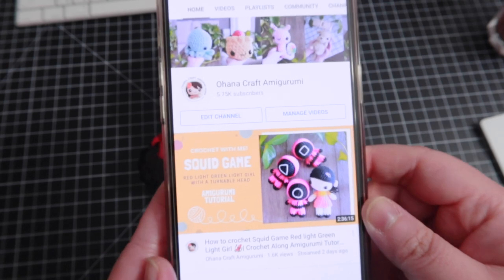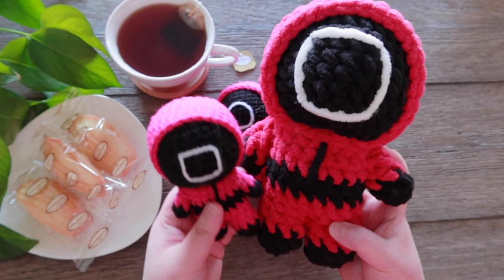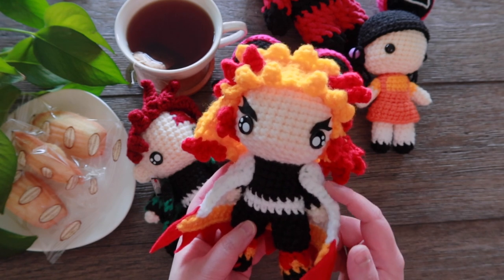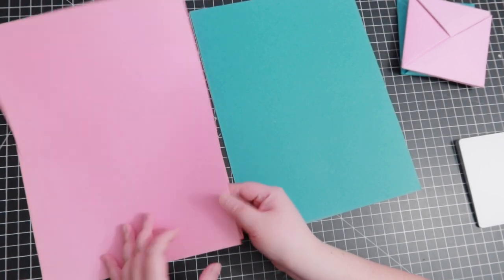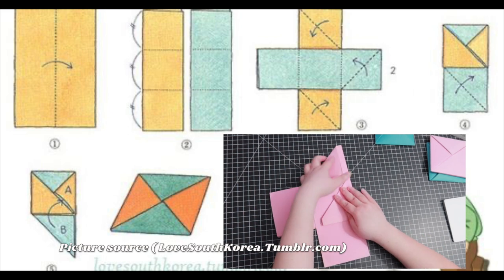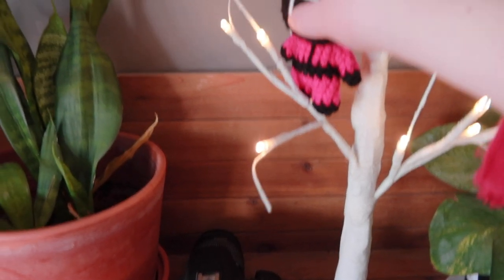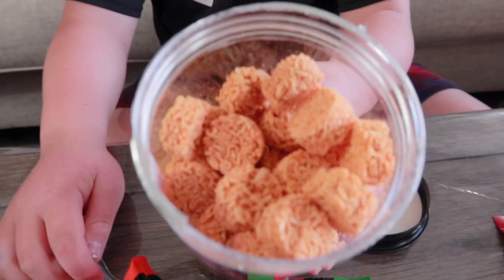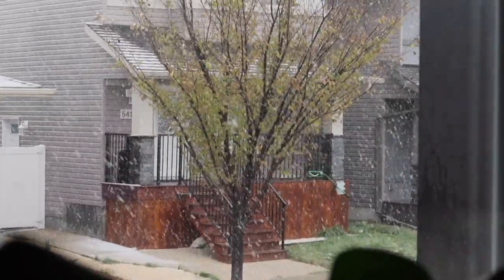✸Crochet Vlog 27 ✸ How I messed up my Youtube LIVE . Let's play Squid Game Ddakji 딱지 ! S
In this vlog, I'll share how did I mess up my Youtube LIVE stream, I'll also show you what I've made recently and shared some fun and yummy Asian snacks we found at our local Asian Grocery store! Other than that, we are going to make this Squid Game paper flip game Ddakji 딱지 and actually play with it. You are welcome to join us!⁠
Love,
Carrie